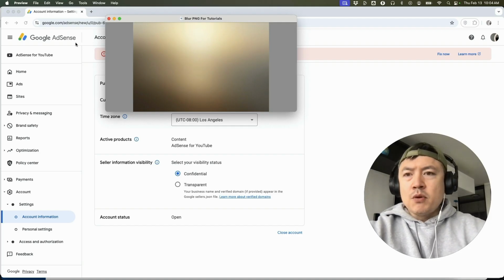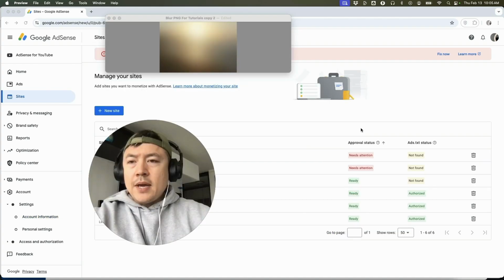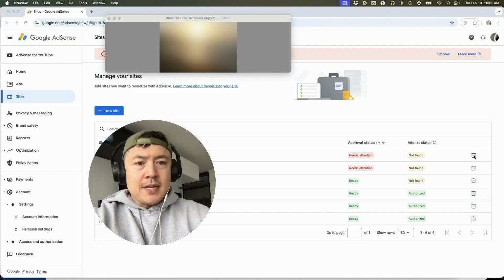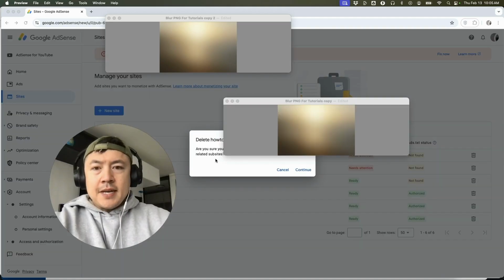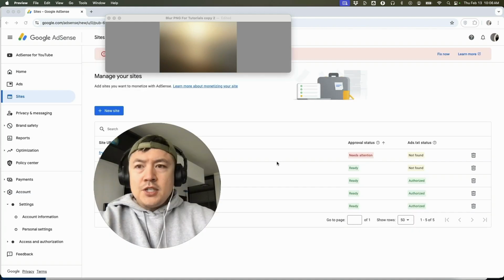✅ How To Delete Remove Website From Google AdSense🔴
Google AdSense is an advertising program that allows website owners and content creators to earn money by displaying targeted ads on their sites. It uses Google's ad network to automatically show relevant ads based on website content and visitor behavior. With a simple setup, customizable ad formats, and performance tracking, AdSense provides an easy way to monetize websites, blogs, and YouTube channels while ensuring a seamless user experience.